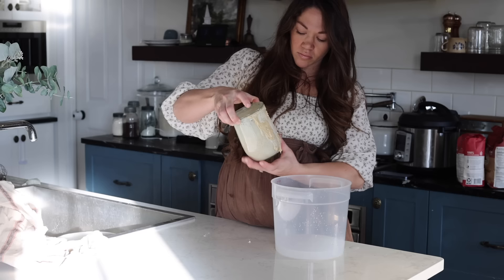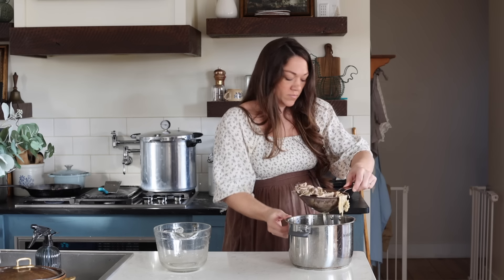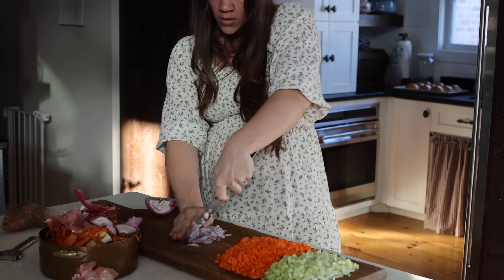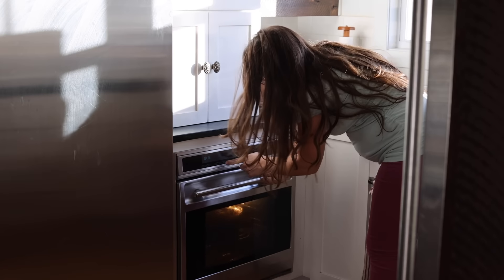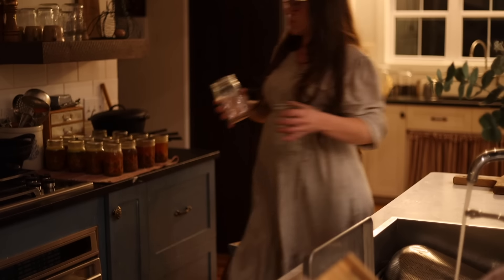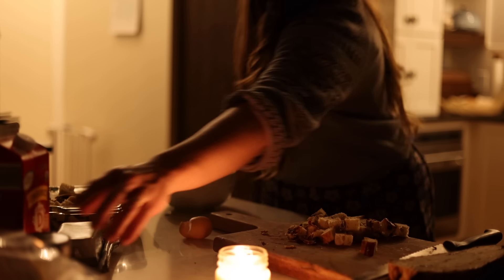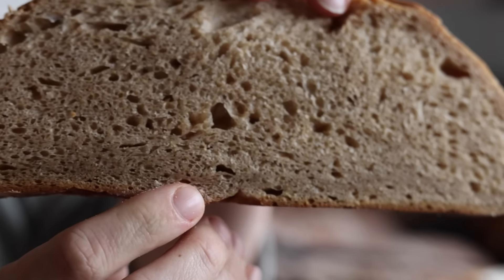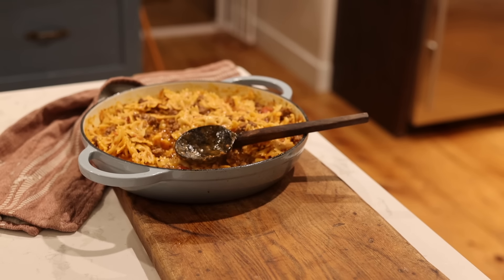Stay at home mom routines | baking, canning, and homemaking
Baking sourdough bread, pressure canning soup, and making meals from scratch for my family plus chatting a little bit about a stay-at-home mom life in this week's video!

Sourdough Supply List

One Hour Yeast Buns:

1.5 C warm milk
1 T instant yeast
2 T sugar
1 t salt
2 T olive oil
4 cups AP flour
egg for egg wash

Mix all ingredients in a large bowl, knead the dough until smooth, shape immediately into 9 buns and place on a parchment paper lined baking sheet to proof.  Once buns have doubled in size, brush with egg wash and bake at 375 for 20 minutes or until golden brown on top.

One Pot Hamburger Helper from Scratch:

2lb ground beef, browned and drained
10 oz dry bowtie pasta
1 quart bone broth
25 oz. jar pasta sauce
1 t salt
1/2 t pepper
1/2 t garlic powder
1/2 t onion powder
1/2 t Italian seasoning
2 cups shredded white cheddar

Brown and drain the beef, then return to a large skillet, add remaining ingredients except for cheese, stir, and simmer covered for 20 minutes, stirring occasionally until pasta is cooked.  Stir in cheese, cover for another 5 minutes then remove from heat and serve.